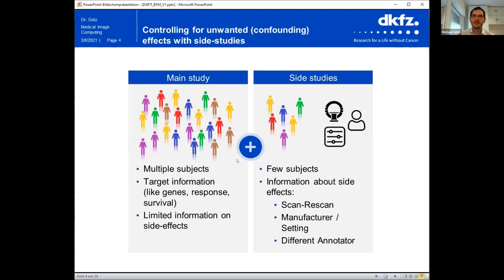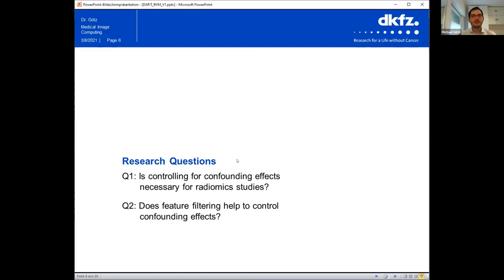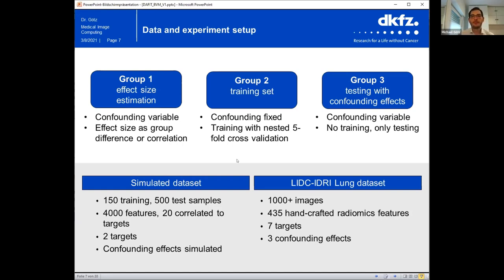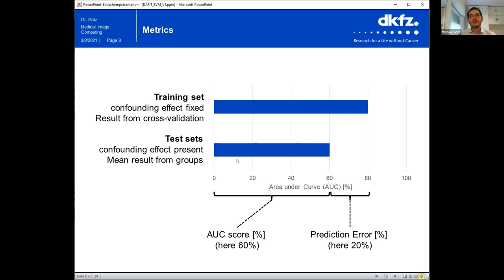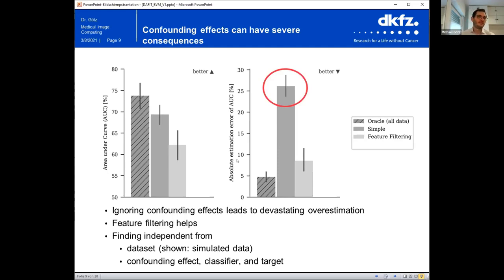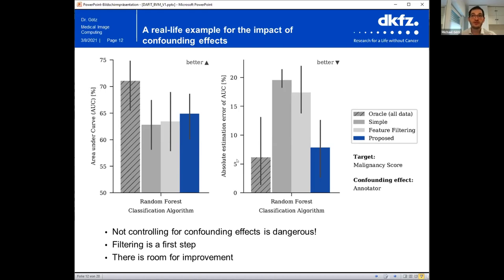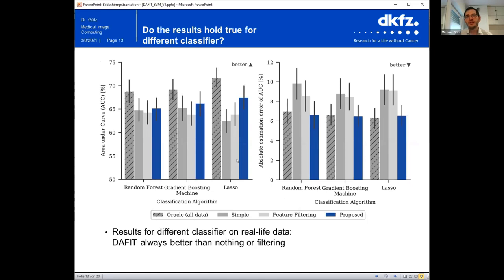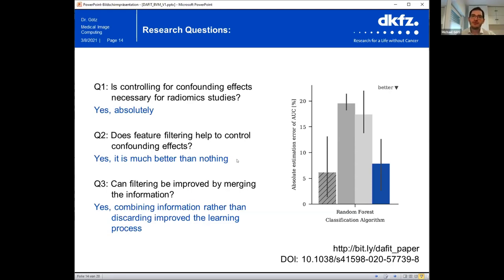Why and how to control for confounding effects in radiomic studies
The major goal of radiomics studies is the identification of predictive and reliable markers. It is, therefore, crucial to account for unwanted confounding effects that affect the radiomic features like scanning noise, annotator bias, or the used imaging device and parameter. Usually, these confounding effects are not sufficiently represented in the main cohort of radiomics studies and consequently are investigated in smaller side-studies. Within our study [1], we looked into two questions: a) are those side-studies necessary and b) how to use the information from those studies on the feature stability in the radiomics modelling process. For this, three different methods for incorporating prior knowledge into a radiomics modelling process were compared: the na¨ıve approach (ignoring feature quality), the most common approach consisting of removing unstable features based on correlation ranking, and a novel approach using data augmentation for information transfer (DAFIT). The predictive power and the ability to estimate the predictive power were assessed by looking at the ROC Area under Curve (AUC) and the difference between the AUC from data with and data without confounding effects present. Synthetic and publicly available real lung imaging patient data were used for the experiments.
The experiments showed the importance of controlling for confounding effects. Differences between the estimated and true performance of a model of up to 20 and 25 percentage points for real and synthetic data, respectively, showed the possible impact of ignoring confounding effects. Removing unstable features improved the performance estimation, while slightly decreasing the model performance, i.e. decreasing the area under curve achieved with the model. We argue that the reduction of features led to an effective reduction of information that is available to build the model. This point is addressed by the proposed approach, which performed superior both in terms of the estimation of the model performance and the actual model performance.

References
1. Götz M, Maier-Hein KH. Optimal Statistical Incorporation of Independent Feature Stability Information into Radiomics Studies. Scientific Reports. 2020;10(737):2045–2322.

Götz M., Maier-Hein K. (2021) Abstract: Data Augmentation for Information Transfer. In: Palm C., Deserno T.M., Handels H., Maier A., Maier-Hein K., Tolxdorff T. (eds) Bildverarbeitung für die Medizin 2021. Informatik aktuell. Springer Vieweg, Wiesbaden.